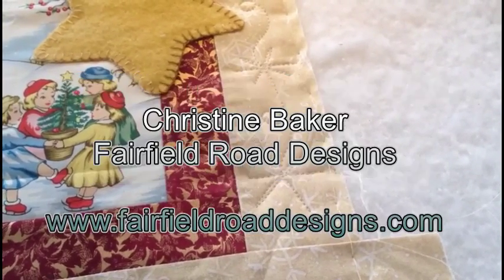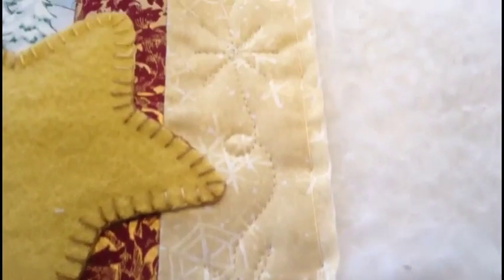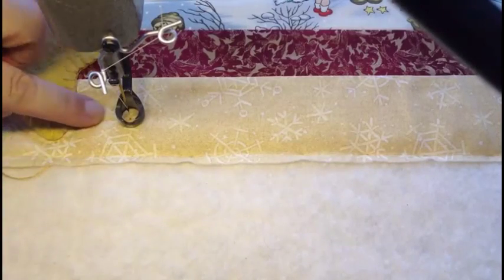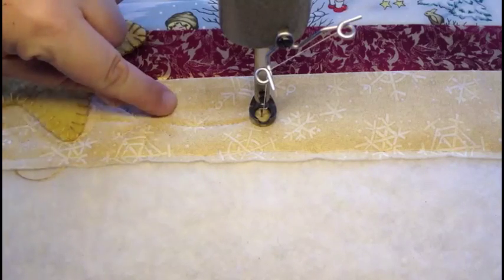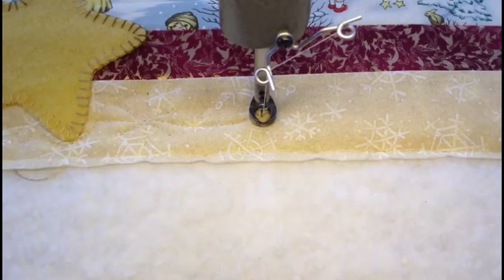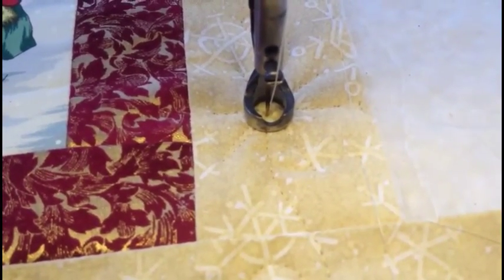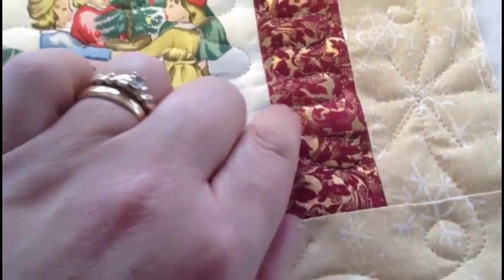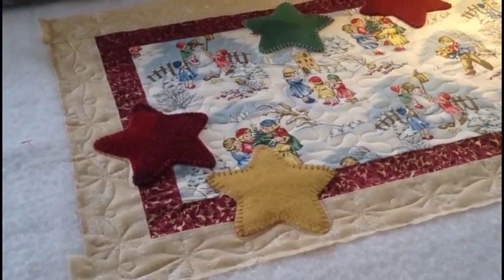Machine quilting snowflakes with Christine Baker of Fairfield Road Designs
Christine Baker of Fairfield Road Designs demonstrates how to machine quilt a snowflake design using WonderFil's Master Quilter thread